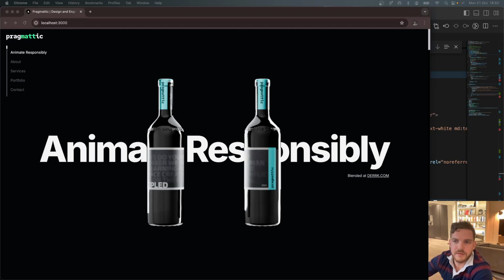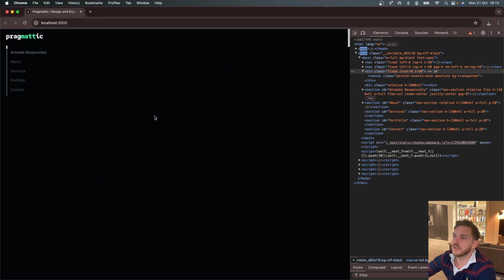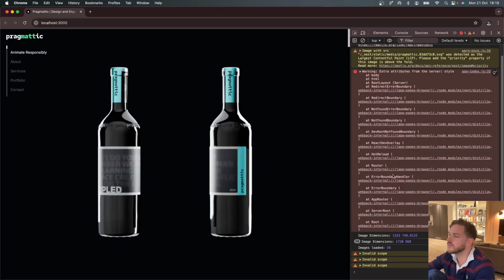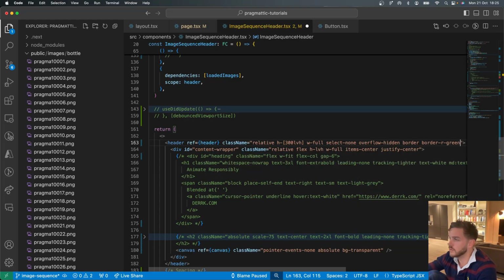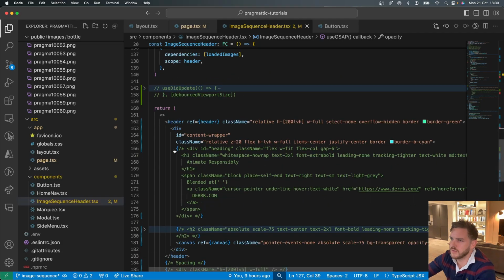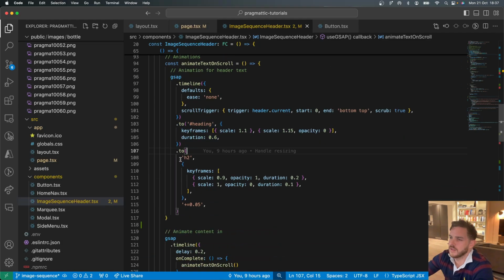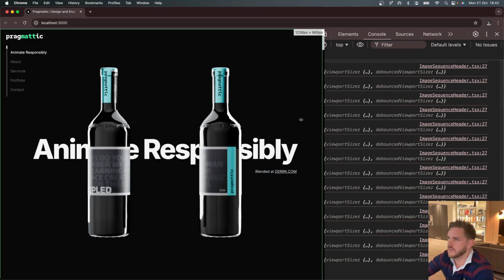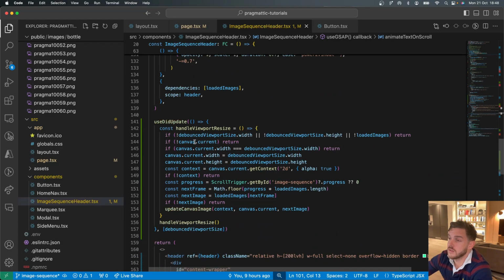Dope website header! Scroll controlled image sequence in Next.js. Apple inspired. Plus free code!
This scroll controlled image sequence can be found on world class sites such as the Apple AirPods Pro landing page. I’ve implemented something similar on a global project for a leading retail brand.

In this video I'll share how to build a scrolling image sequence to in Next.js with GSAP to help take your web experiences to the next level.
Shoutout to Derek Elliott for the 3D assets!

🔗 Resources

🔖 Steps

1. Prepare image sequence frames
2. Load images, and draw first frame into canvas
3. Setup scroll trigger to update canvas images
4. Animate in
5. Add heading transitions using scroll trigger
6. Handle viewport resize using debounced value